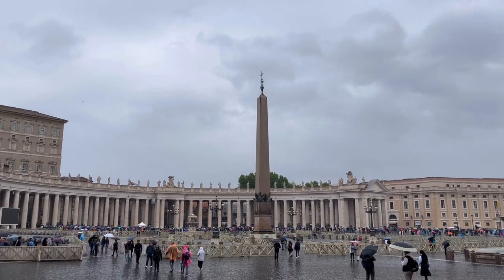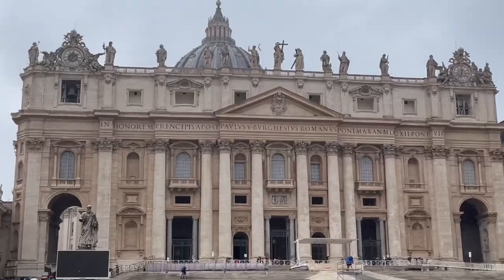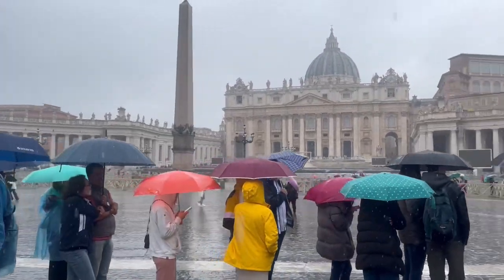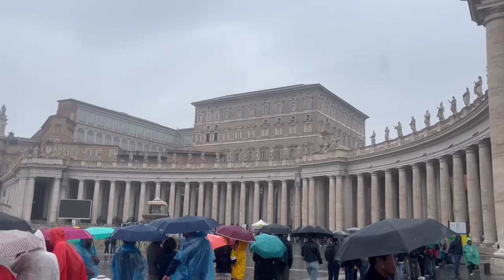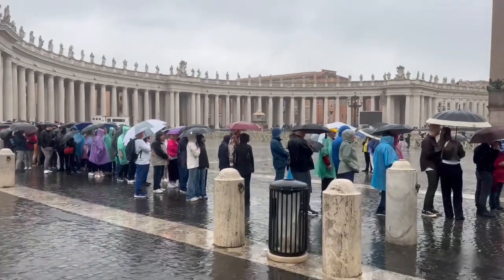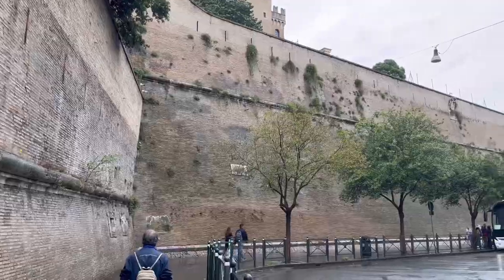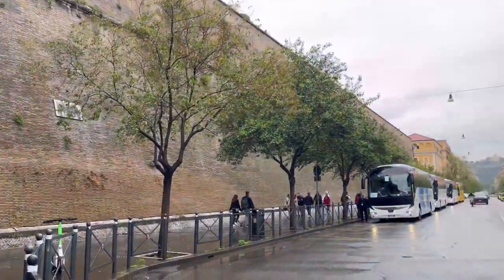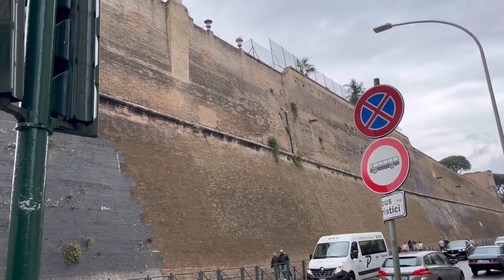VATICAN: THE WORLD’S SMALLEST COUNTRY🇻🇦